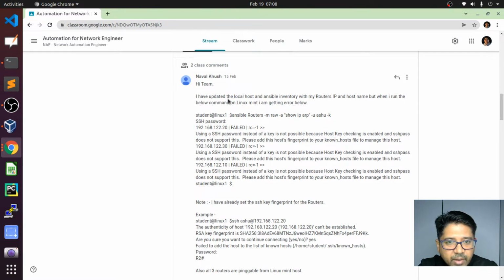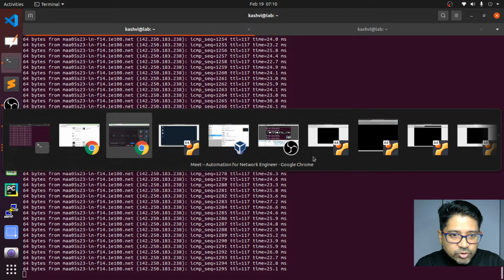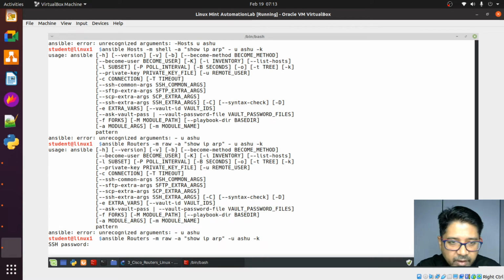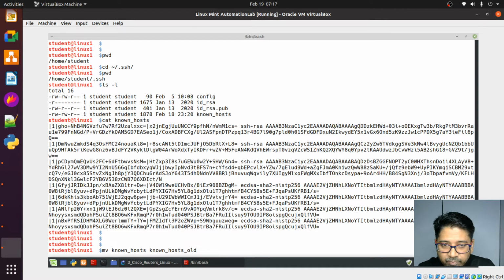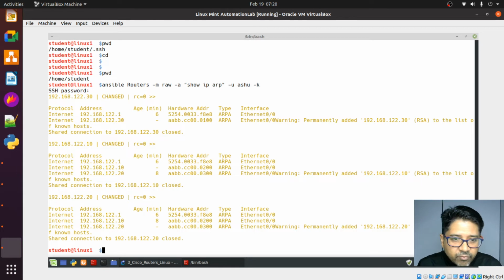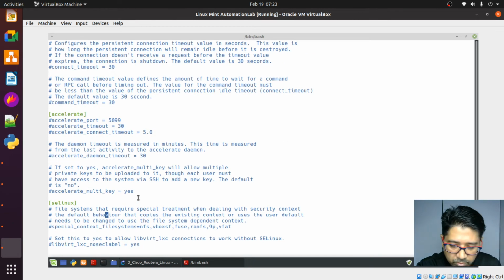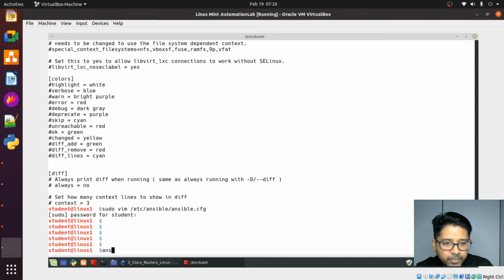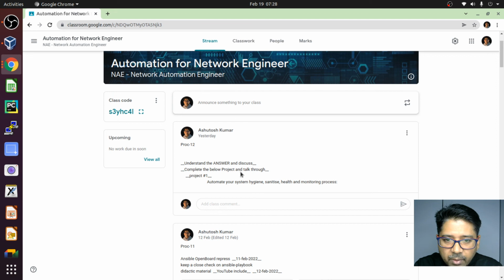5) Understand dot-ssh known_hosts, What is host_key_checking, Fail to add host in known_host.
Understand dot-ssh known_hosts, What is host_key_checking in Ansible, Fail to add host in known_hosts, How to move or rename known_hosts, verify the host_key_checking as false,